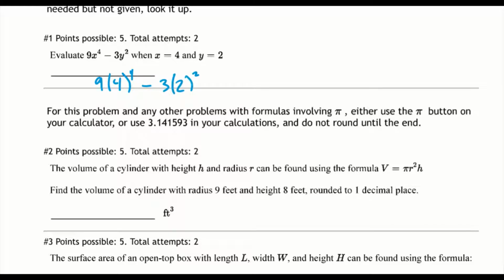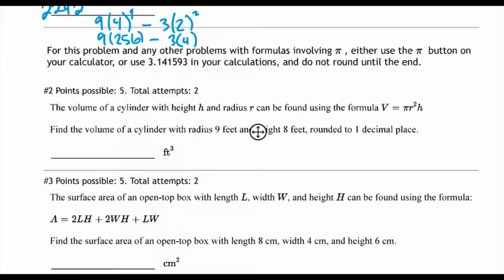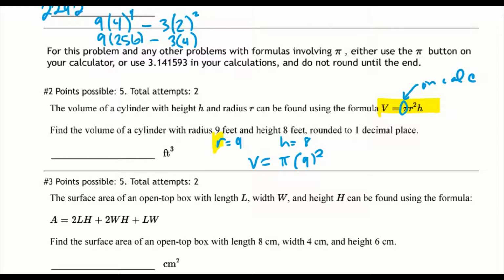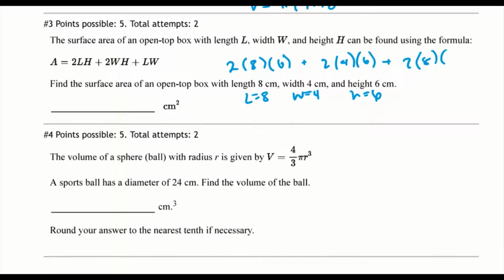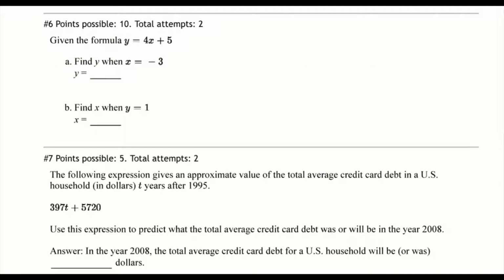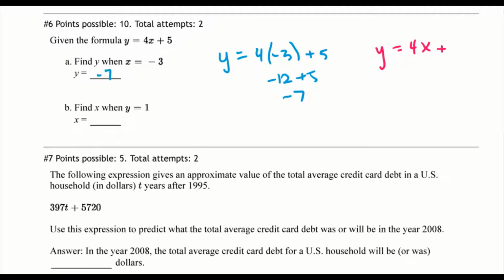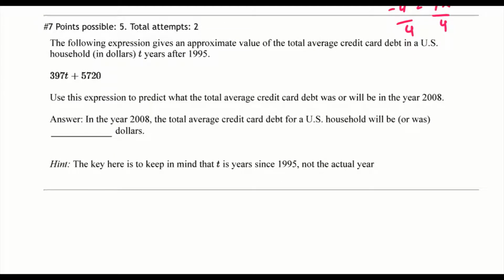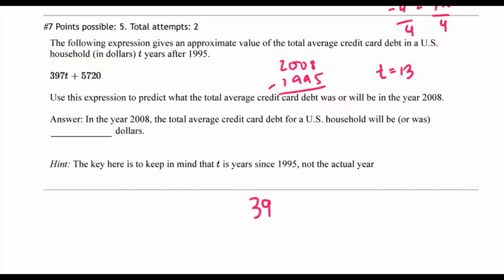Tips for Prep 3.2